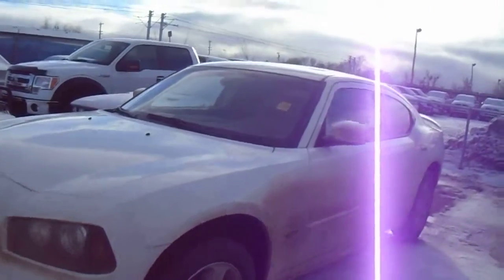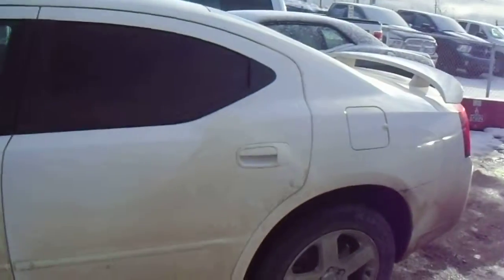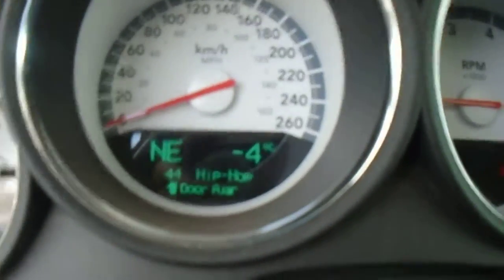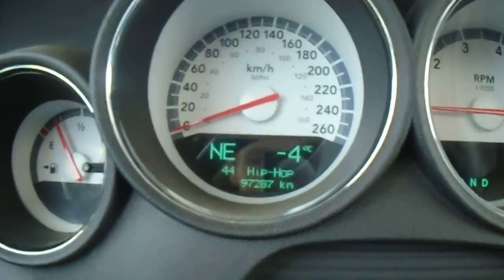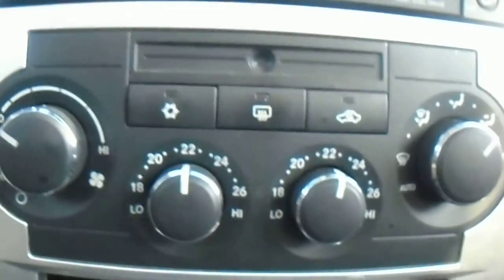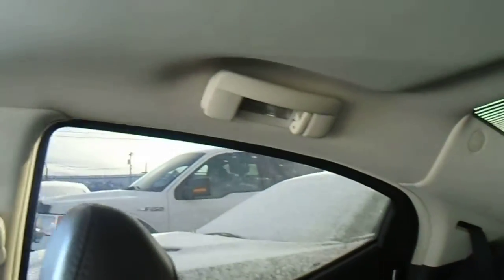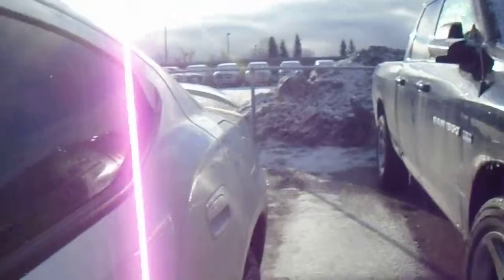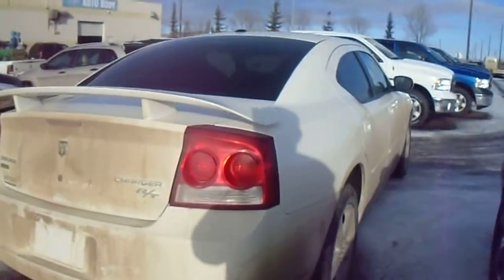2010 Dodge Charger RT ||Londonderry Dodge